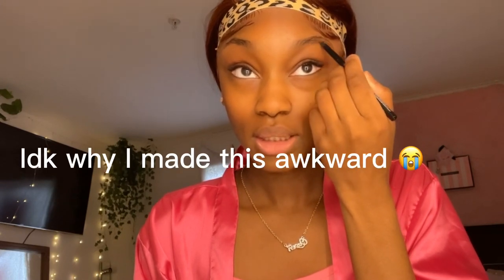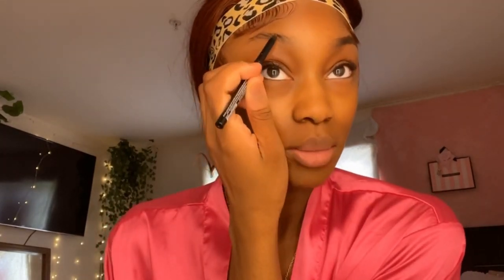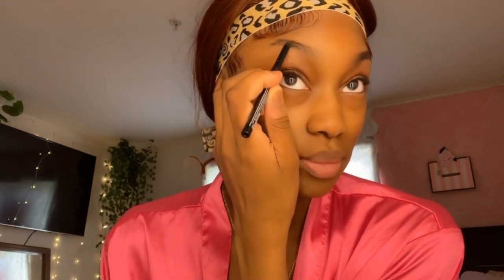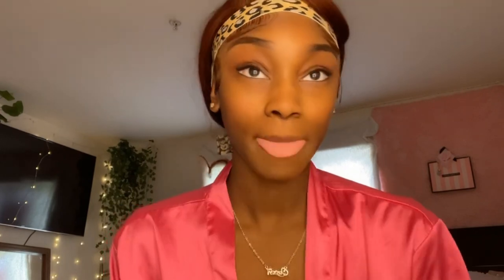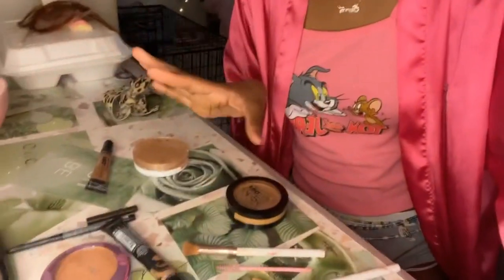Slimm jordyn {Makeup tutorial (MUSTWATCH) highly requested}🌿🤎😍😍